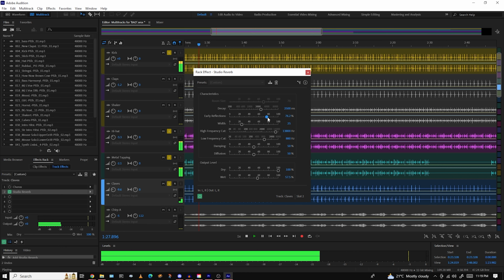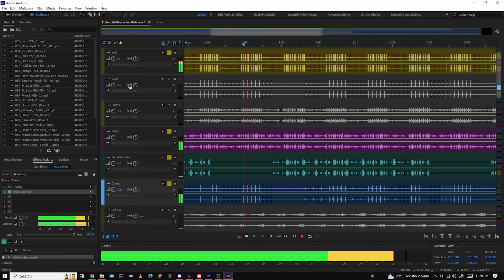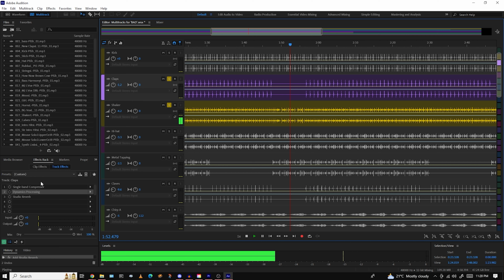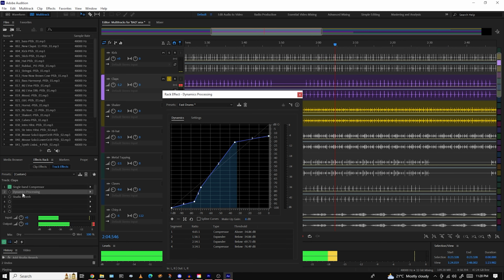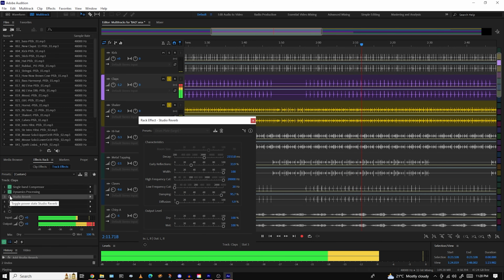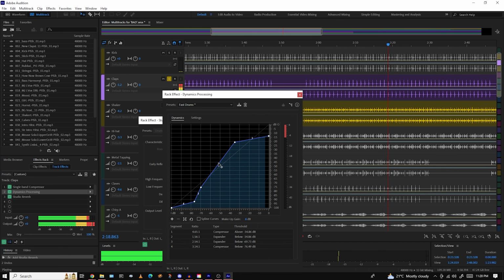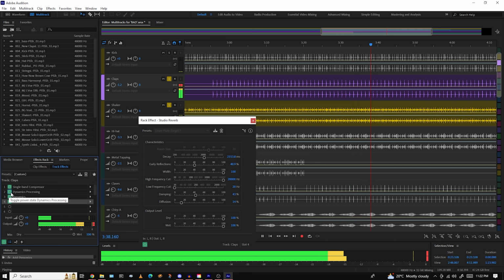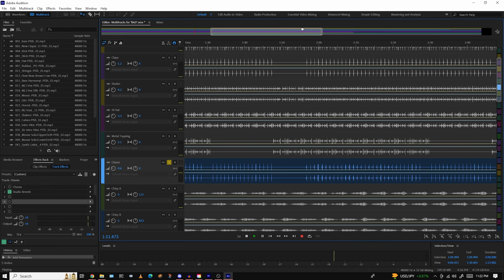Let's have fun mixing Michael Jackson's "Bad!"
What more could anyone ask from the title? Here I am having fun with multitracks from Michael Jackson song titled "Bad." I should do more of this in the future.